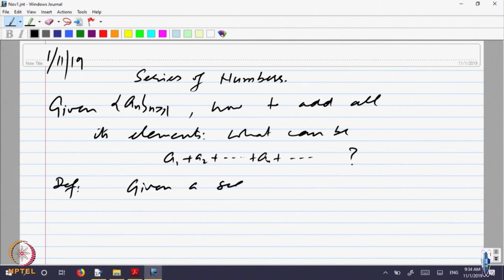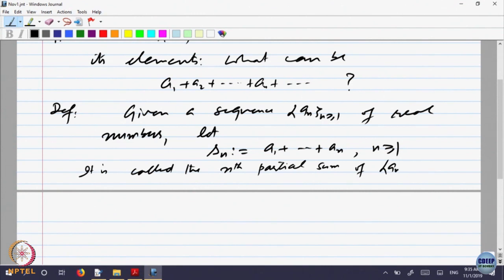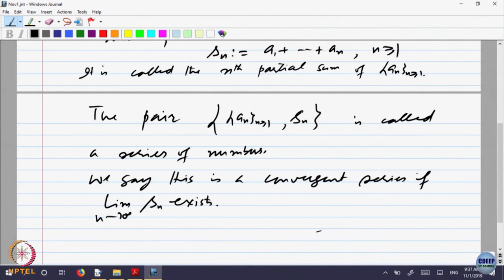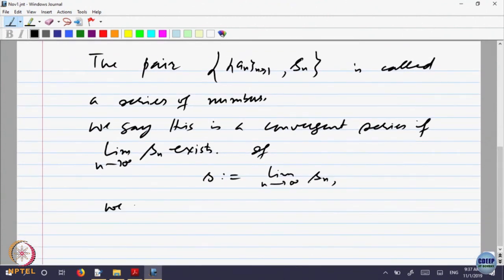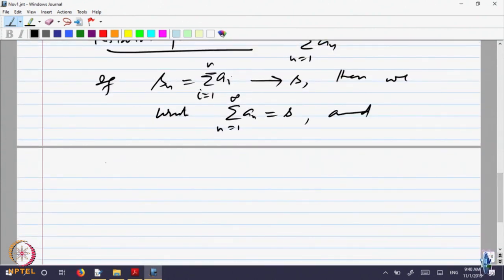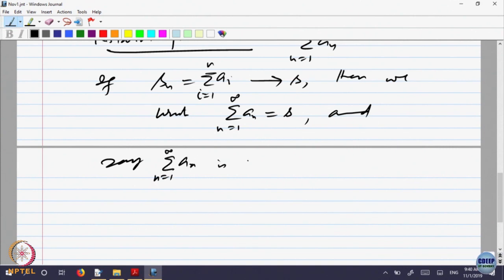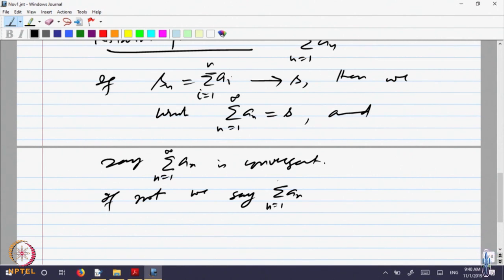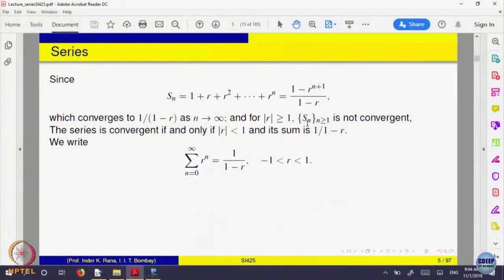Week 12-Lecture 66 : Series of Numbers - Part I